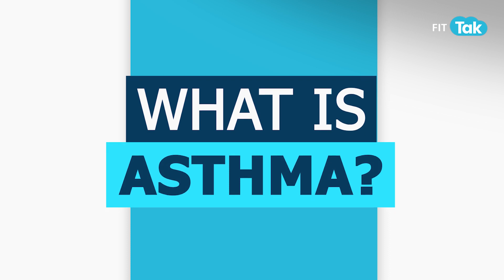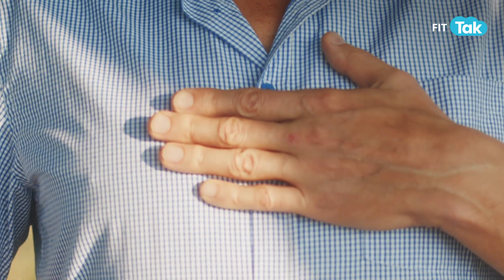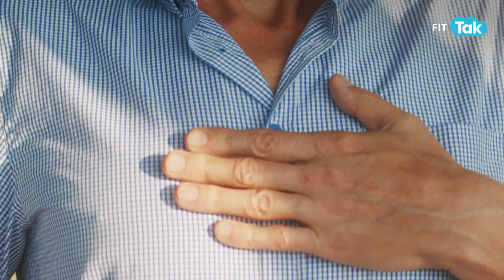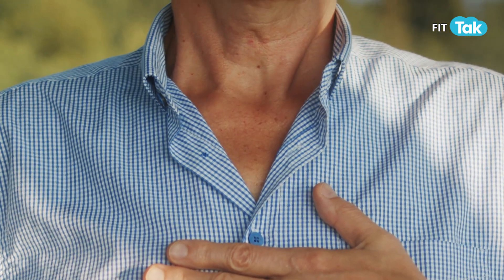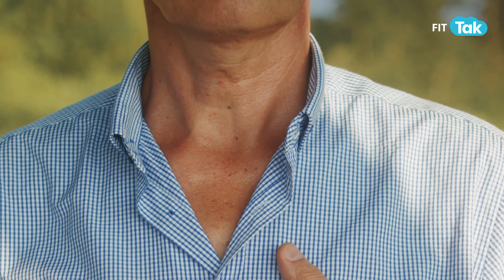What Is Asthma? | Causes, Treatment, & Types of Asthma Attack | Fit Tak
Asthma is a chronic respiratory condition characterized by inflammation and narrowing of the airways, leading to difficulty breathing. It can be triggered by various factors such as allergens, exercise, cold air, and stress.

Causes of Asthma:
- Allergens (pollen, dust mites, mold)
- Respiratory infections
- Physical activity
- Environmental pollutants
- Genetic predisposition

Types of Asthma:
- Allergic Asthma
- Non-Allergic Asthma
- Exercise-Induced Asthma
- Occupational Asthma
- Nocturnal Asthma

Asthma Treatment:
- Inhalers (bronchodilators and corticosteroids)
- Oral medications
- Allergy treatments
- Lifestyle changes and avoiding triggers

Who Gets Affected with Asthma?
Asthma can affect individuals of all ages, but it often starts in childhood. It is more common in people with a family history of asthma or allergies, and those exposed to environmental irritants.